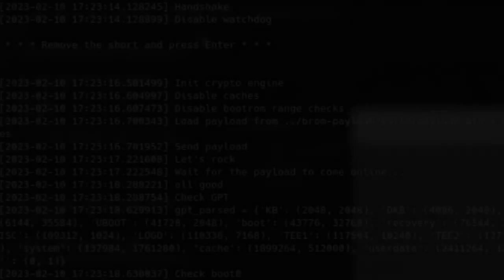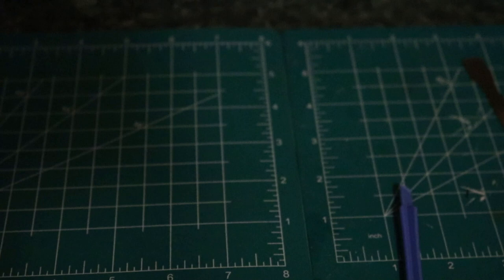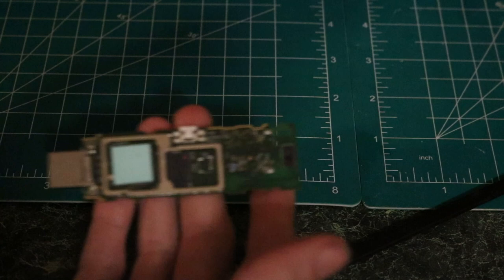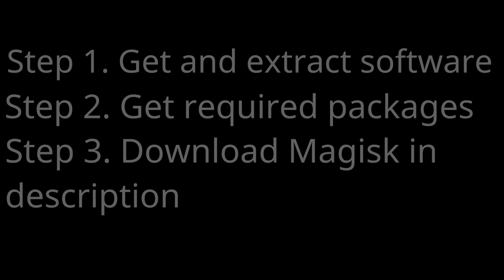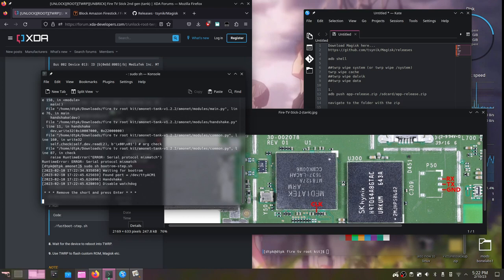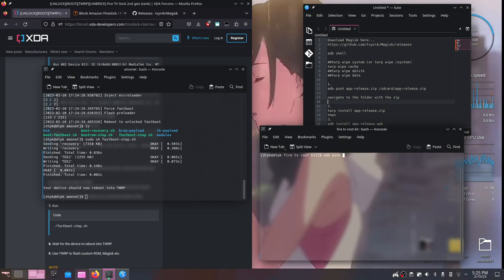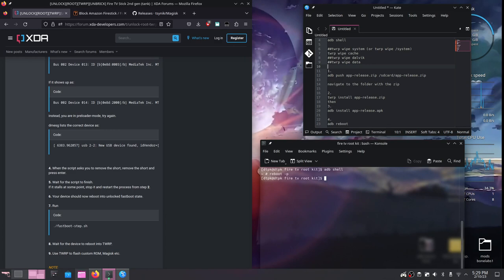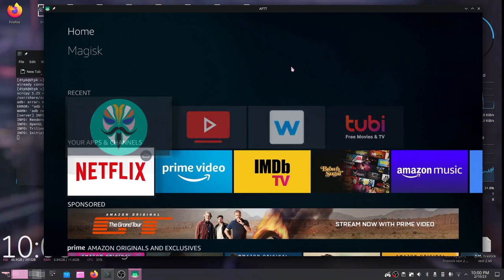Opening Up And Rooting A 2nd Gen Fire TV Stick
The second gen fire stick is a lot like the switch to get a custom payload pushed over we need to short some pins this task is a bit tricky so if your not able to keep the wire stable or see the points I recommend not proceeding with the rest of the guide.  But once done you won't need to do it again!!!
After the process is done you can root or install any compatible os to the stick I will provide the Magisk zip and apk which sets up root.
 As always my personal backup of the files I used at the time in the video will be down bellow but I recommend going to the xda forum and checking it out in case anything changes but most likely it won't.
XDA Forum Text Guide!!!
Magisk Github!!!
Personal Back Up Of The Programs!!!
Last Video On ADB If You Need Help With It